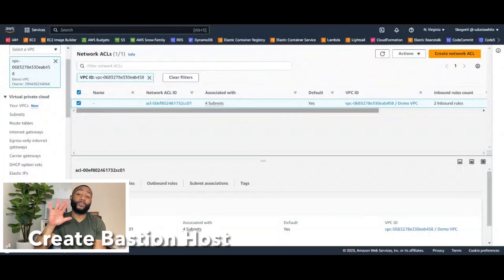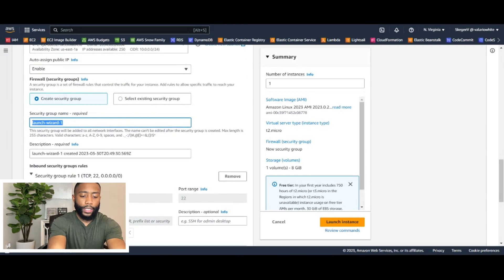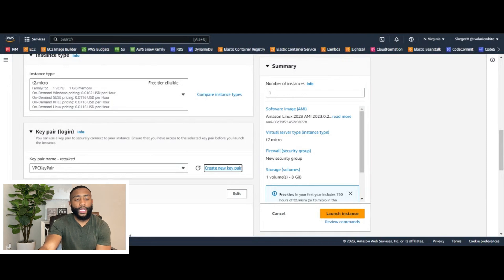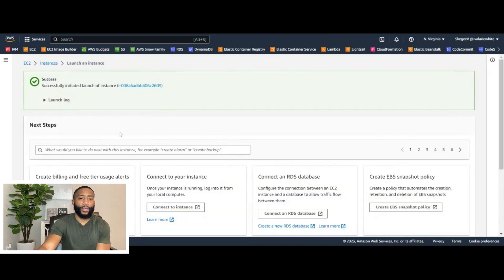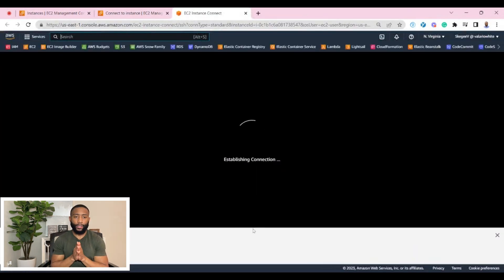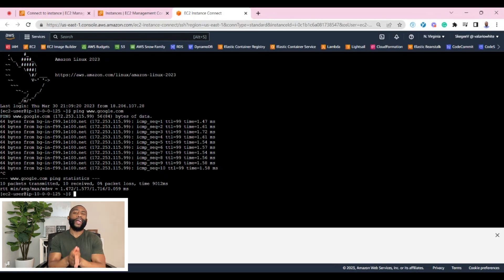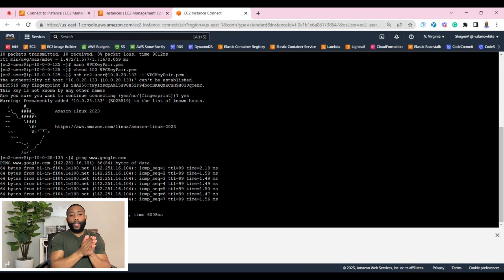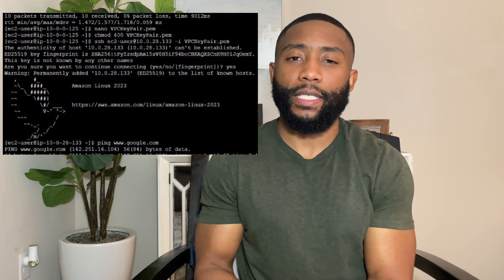How to SSH into Private Instances Using a Bastion Host | AWS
🎞️This is a CLIP
🎥View full video here | | 21:52 - 34:46

Follow this step by step guide to learn how to SSH into a private instance by using a Bastion Host. We will use EC2 Connect as our SSH client. Enjoy the video! 😎

Chapters
0:00 - Intro
0:30 - Create Bastion Host
2:55 - Create Private Instances
6:42 - SSH into Bastion Host & Private Instances
12:33 - Display of Commands Used to SSH and Outro